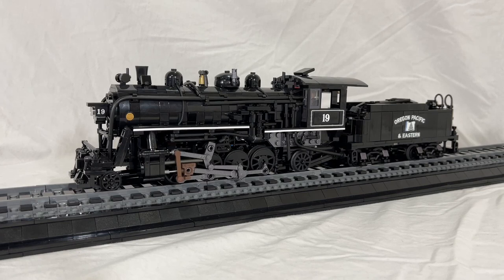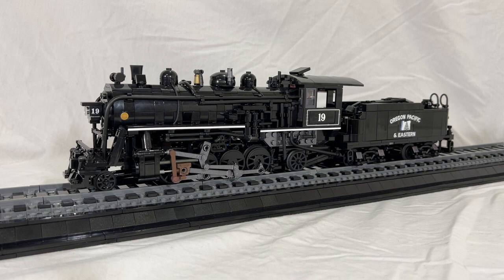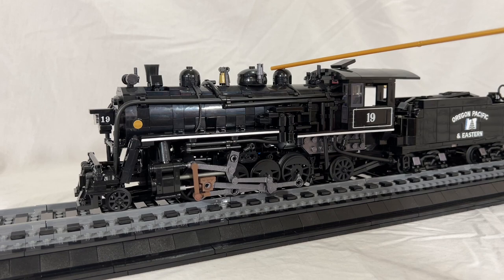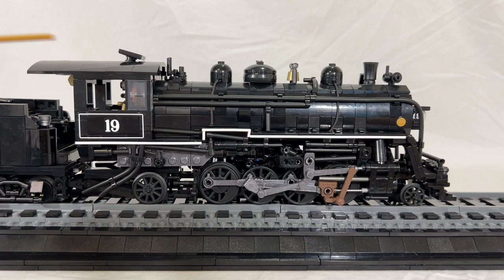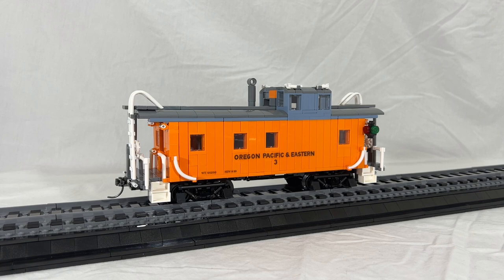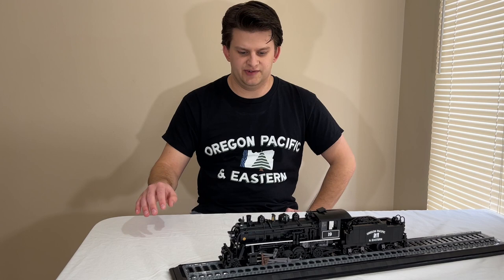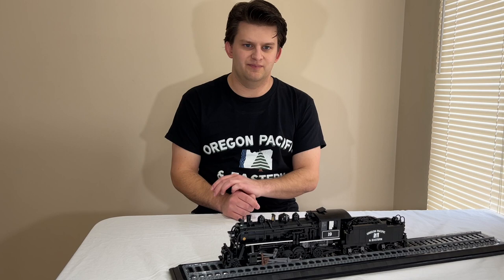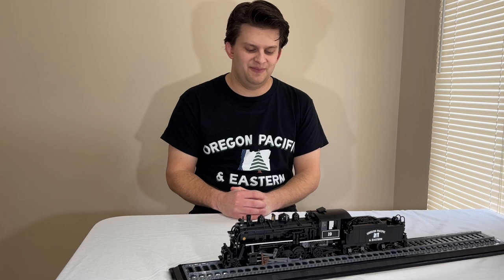Oregon Pacific & Eastern 19 - "Emperor of the North"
"The Emperor of the North"

I have one last model to post before the year ends, and this one's my favorite. In this video, I detail the extensive and colorful history of the real 19, examine my model of the locomotive, show the model in operation, and then candidly discuss why 19 is, by far, my favorite steam locomotive.

The real 19 is currently preserved at the Age of Steam Roundhouse Museum in Sugarcreek, Ohio where it is being restored to operation.

Thanks for a great year, and look forward to more in 2023.